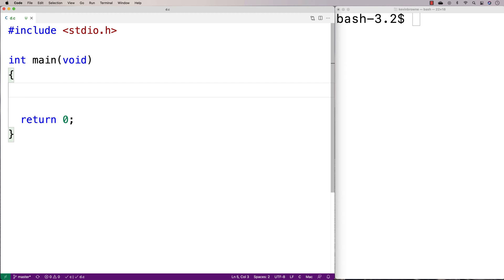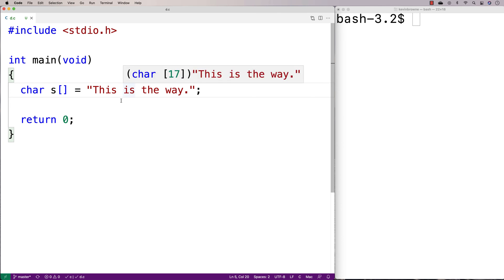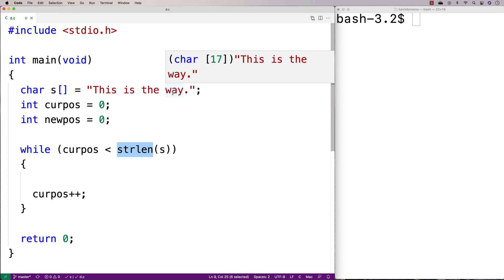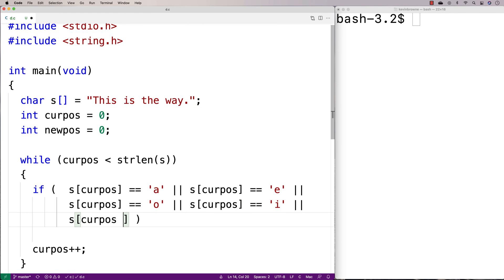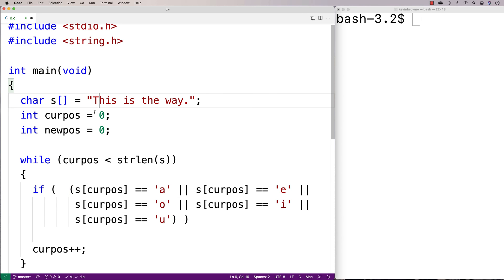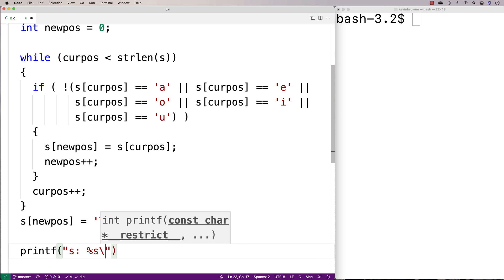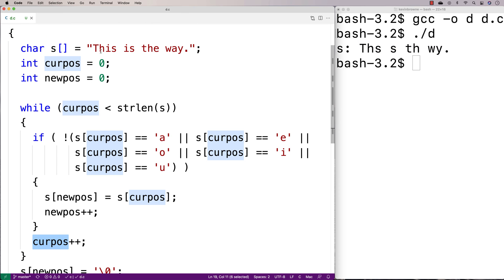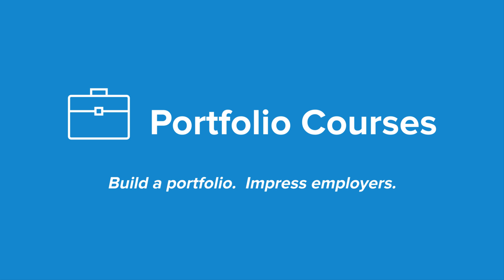Remove All Vowels From A String | C Programming Example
An example of removing all vowels from a string in C. Source code to build a portfolio that will impress employers!